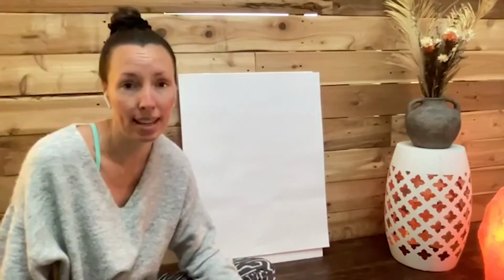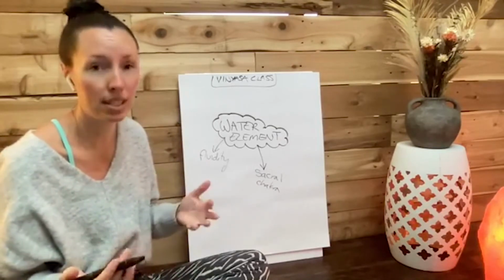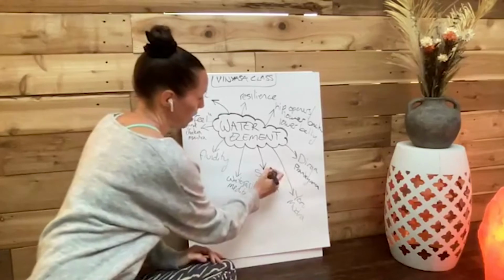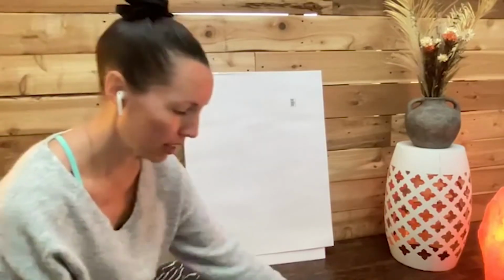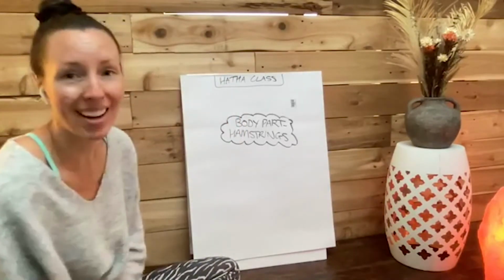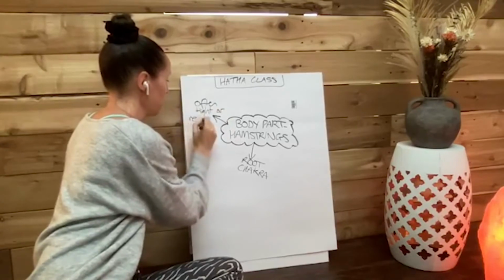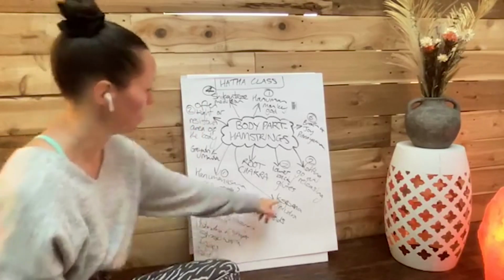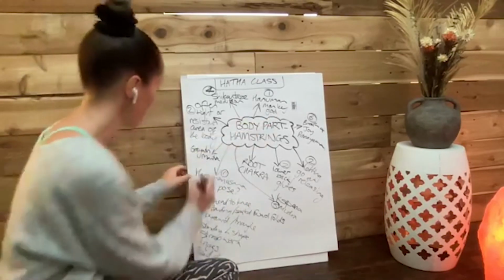How to Thread a Theme Throughout a Class - PART 3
In this class, we will explore common class themes and how to integrate asana, meditation, pranayama, and other elements that relate to the theme into a class setting.

Thanks for helping us share this journey with you!